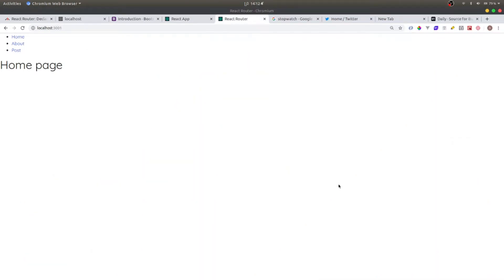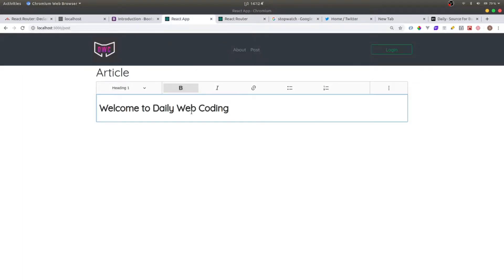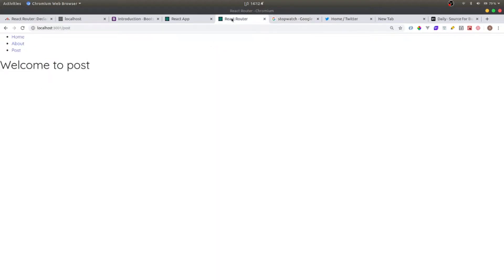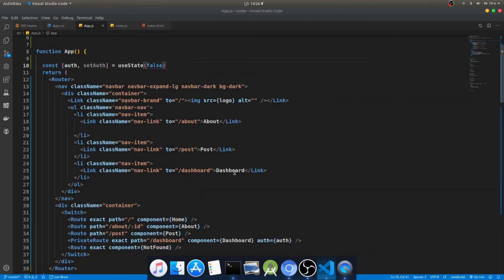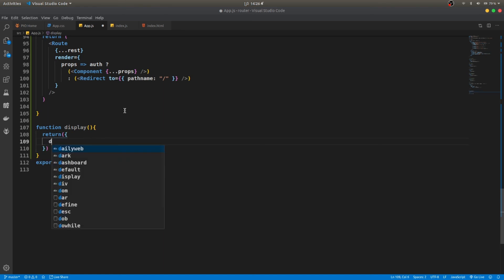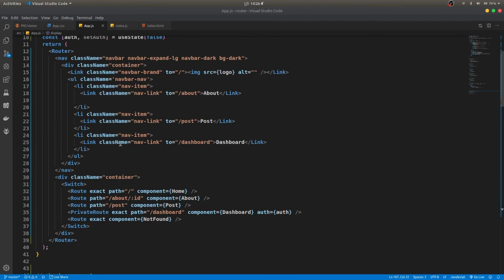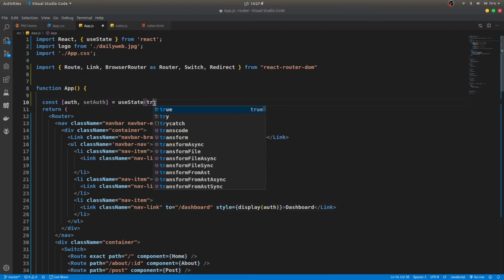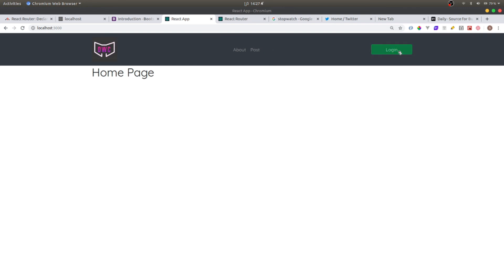React Router and Protected Route part 2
In this video I am going to show you how to use react router and make the protected route with a small project.